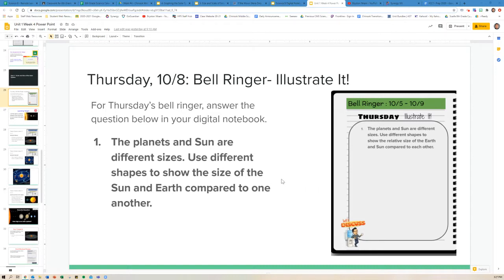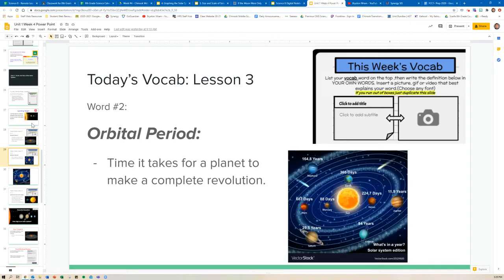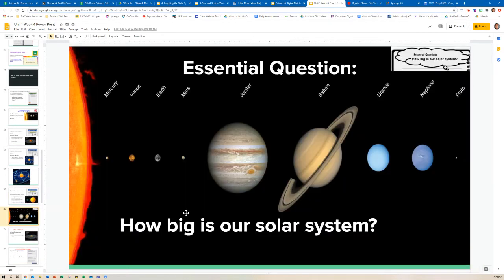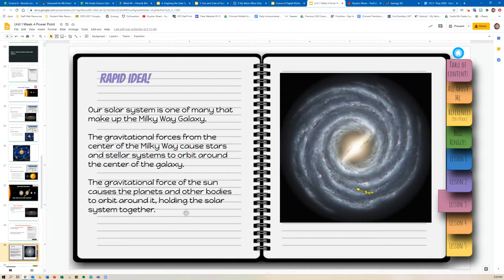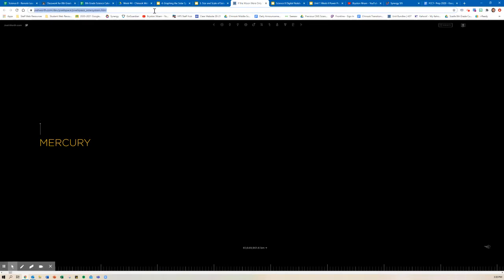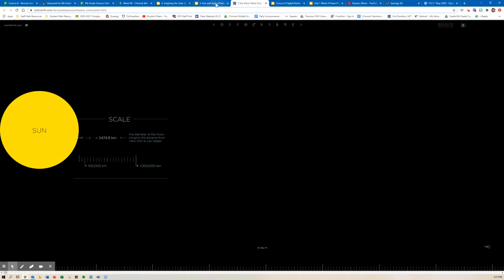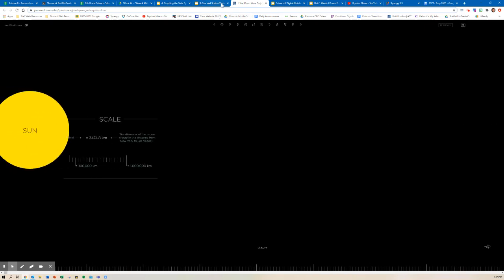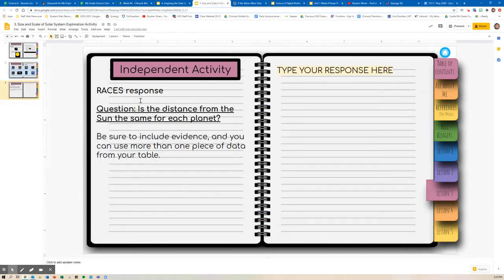Unit 1 Lesson 13 - Size and Scale of the Solar System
This is the tutorial video for Thursday, 10/8's lesson for 8th grade Science